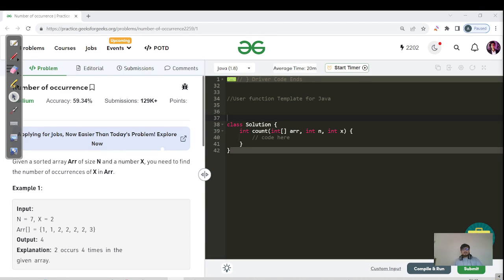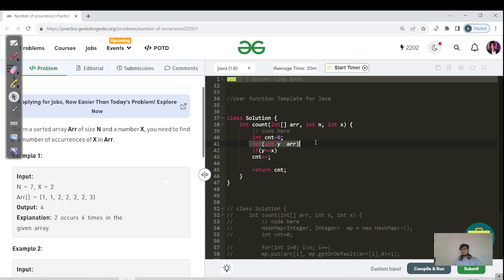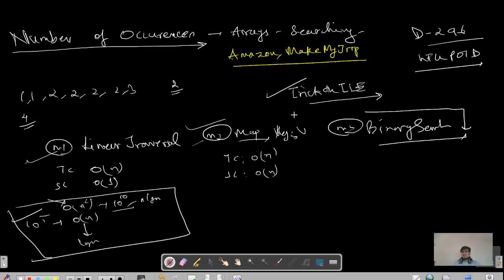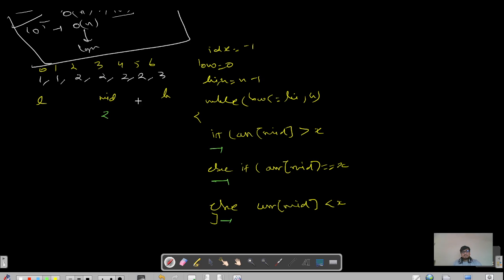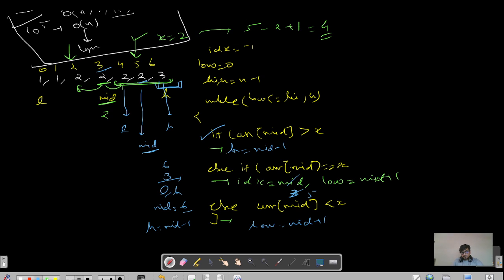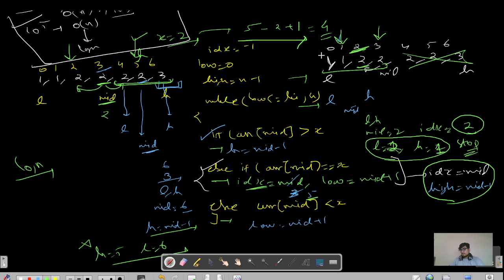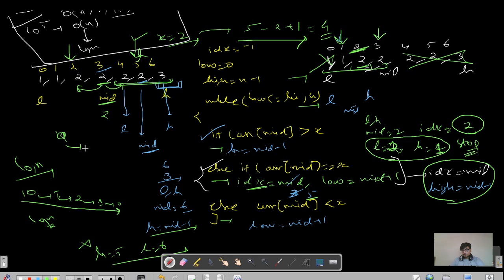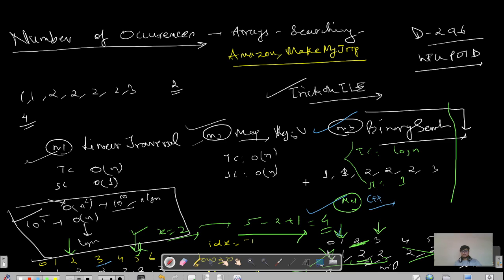Day 296 - Number of occurrence | JAVA | C++ | GFG POTD | DSA SHEET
TC:O(N), SC: O(1) - Linear Traversal
TC:O(N), SC: O(n) - Map
 TC:O(logN), SC: O(1) - Binary Search